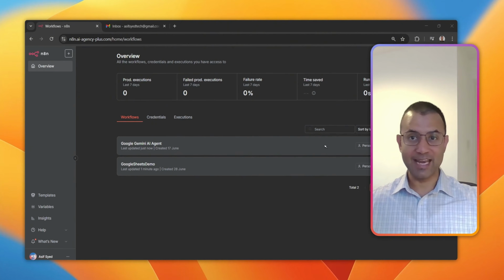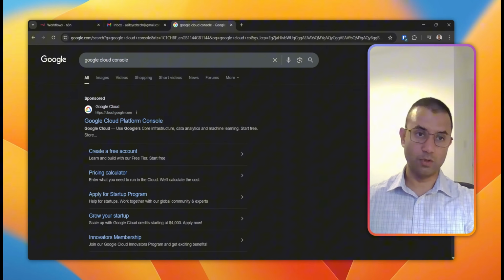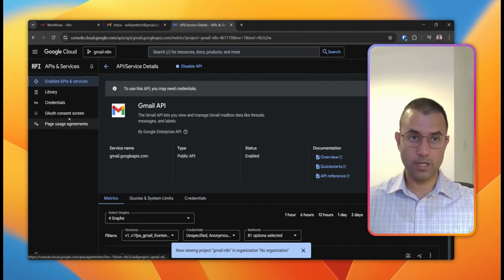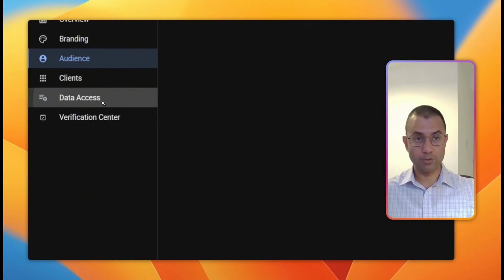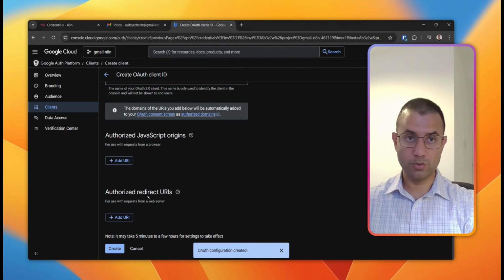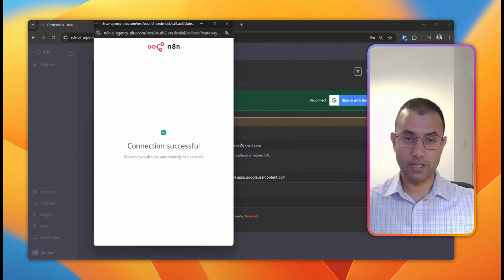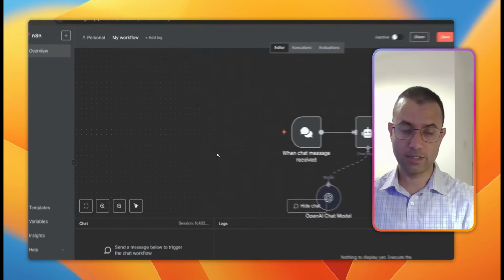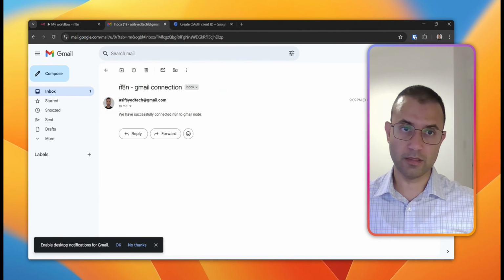How to Connect Gmail to n8n Self Hosted | Step by Step Tutorial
Want to connect your Gmail account to your self-hosted n8n instance? In this step-by-step tutorial, I’ll show you exactly how to do it — from setting up the credentials to building a simple test workflow using the Gmail node.

Whether you're looking to send emails, manage your inbox, or automate replies, the Gmail node in n8n unlocks powerful automation possibilities for your business.